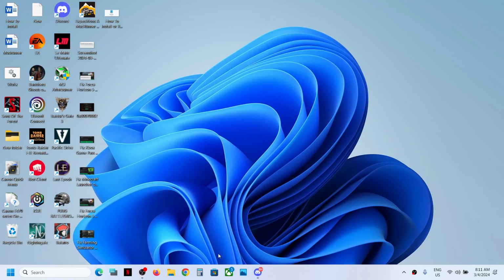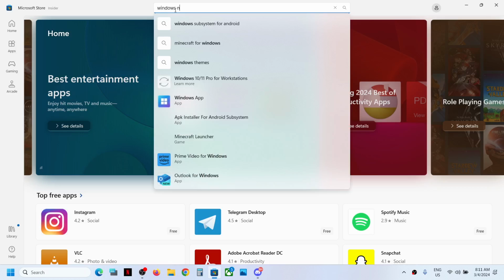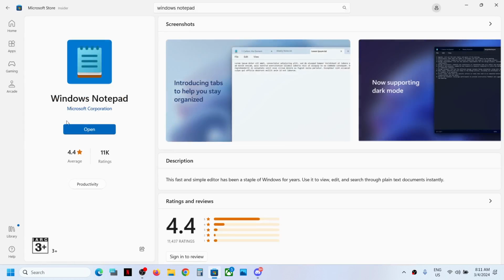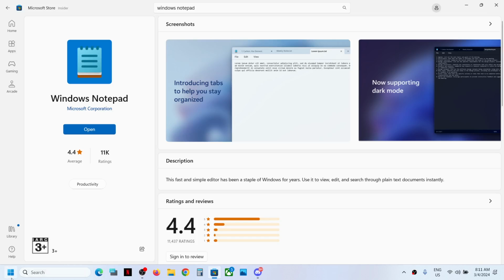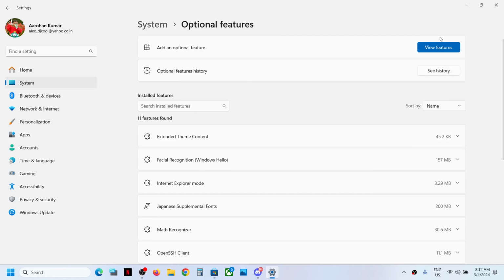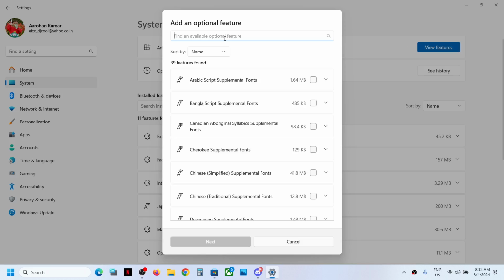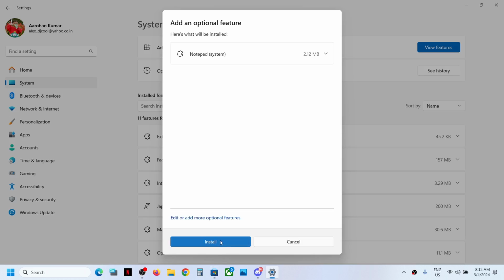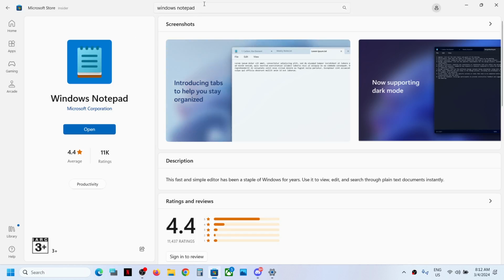How To Install/Reinstall Notepad On Windows 11/10 PC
How to Download/Install Windows Notepad on Windows 11, Fix Notepad Not Available On Microsoft Store, Fix Notepad Not Showing in Microsoft Store, Fix Cannot Find Notepad In Microsoft Store, Accidentally Deleted Notepad on Windows 11/10 How To reinstall?